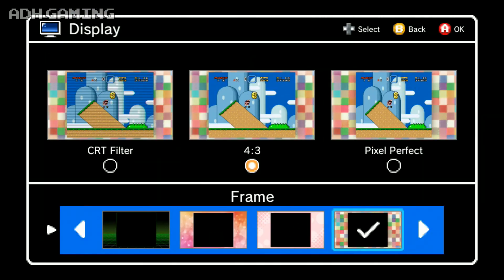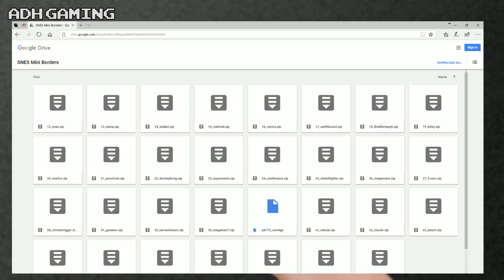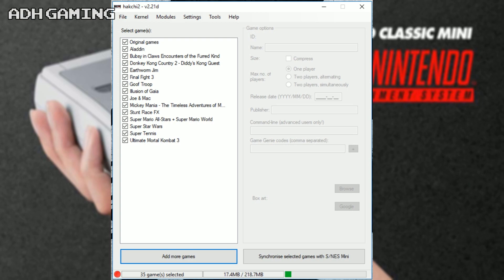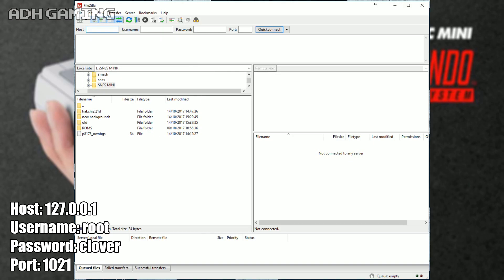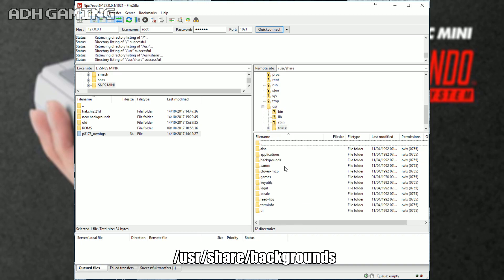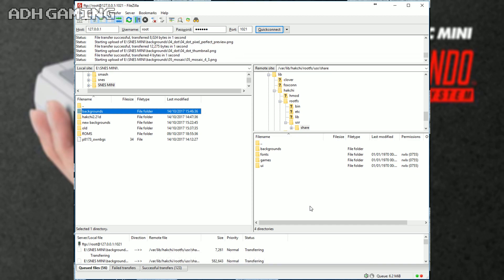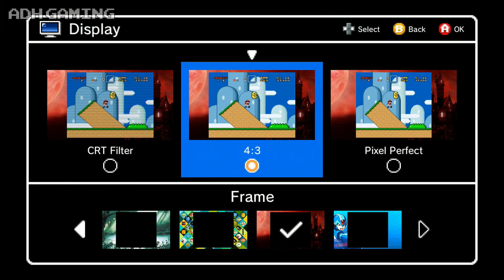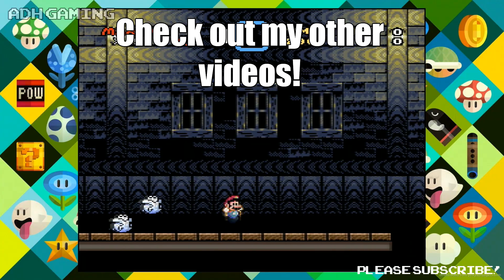Hack your SNES Classic Mini | Custom Borders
Hey all. I have been asked by several people to create a video guide on adding custom borders for the SNES Mini Classic / Super Nintendo Mini Classic.

Hopefully i have simplified the process as much as possible.

CUSTOM BORDERS